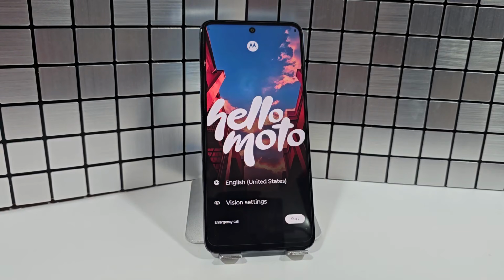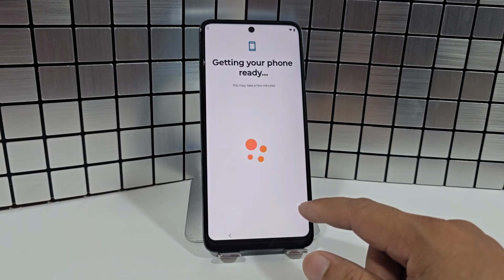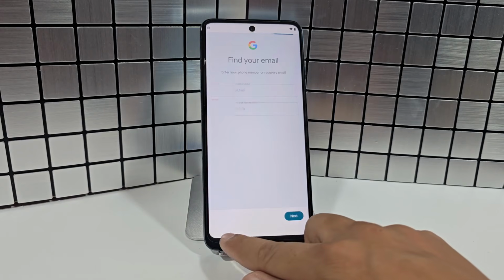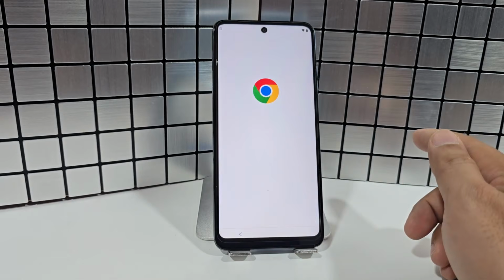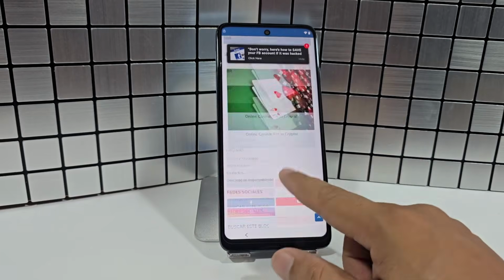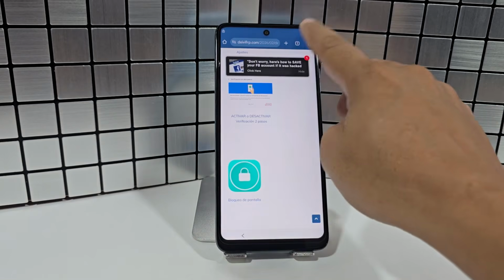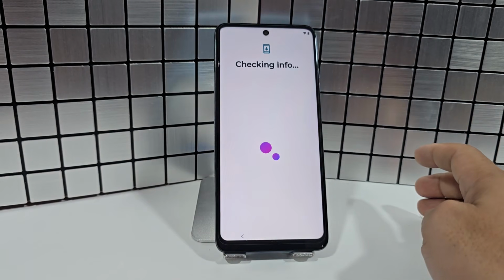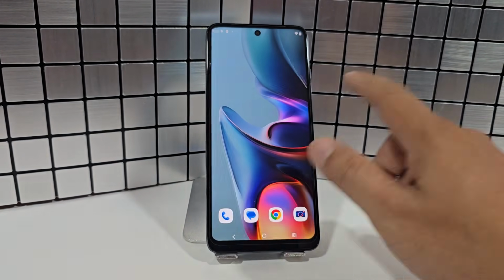LATEST SECURITY PATCH 2026 - Remove Google account from Motorola WITHOUT PC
Learn how to remove your Google account from your Motorola device without using a PC, even with the latest security patch 2026. This method is perfect for those who want to bypass the security features and remove their Google account directly from their phone. The latest security patch 2026 has introduced new security features, but we have found a way to remove the Google account from Motorola devices without needing a computer. This tutorial will guide you through the process, making it easy to remove your Google account from your Motorola phone without a PC. By following these steps, you can successfully remove your Google account and start fresh with your device, all while ensuring you have the latest security patch 2026 installed. This method is easy to follow and does not require any technical expertise, so you can remove your Google account from your Motorola device without any hassle.

1 ULTIMATE SECURITY WITHOUT PC

2 NEW METHOD ANDROID 17-16

3 NO PC FRP BYPASS ANDROID 16-15

4 SKIP FRP BYPASS NO PC 2026

5 LAST SECURITY PATCH 2026